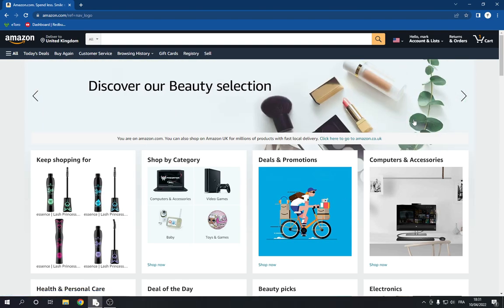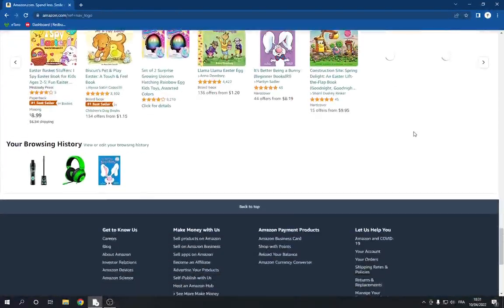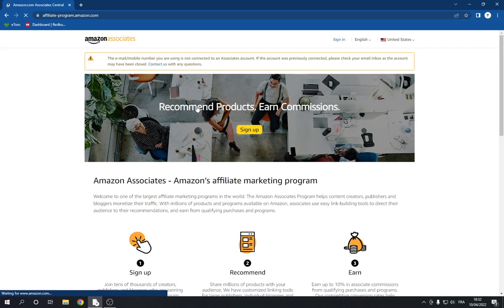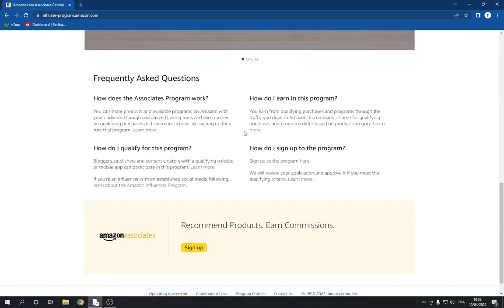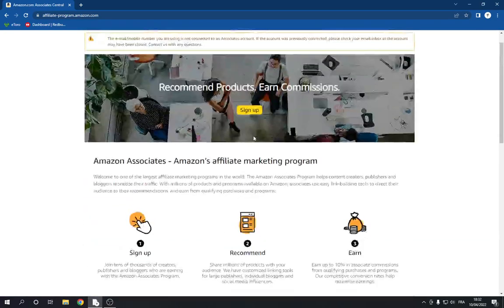How To Become An Affiliate On Amazon In Just One Minute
in this video we discuss :